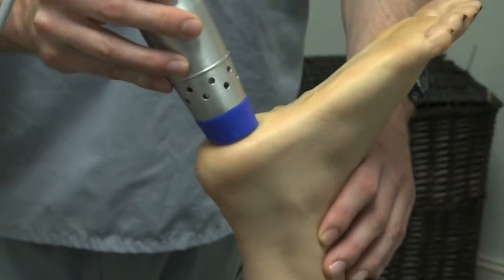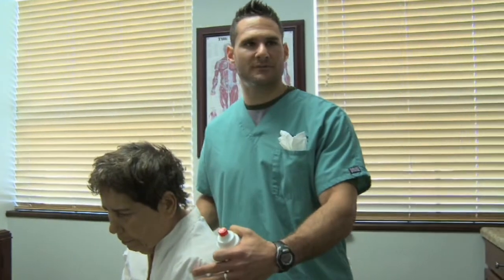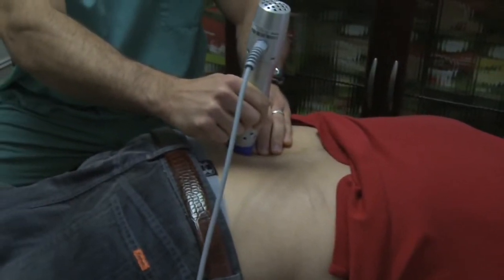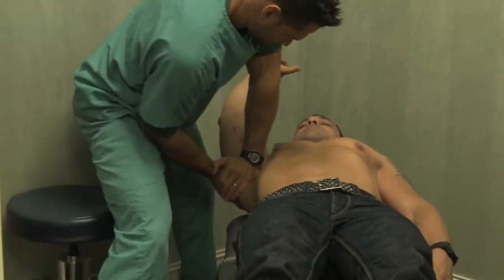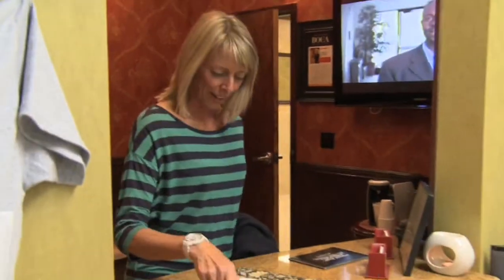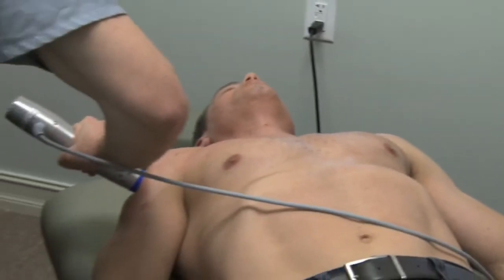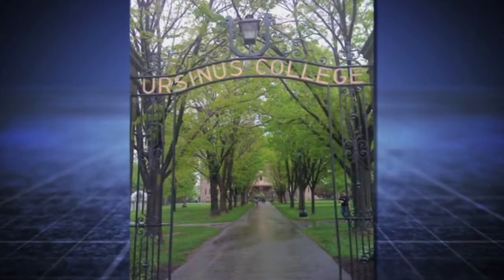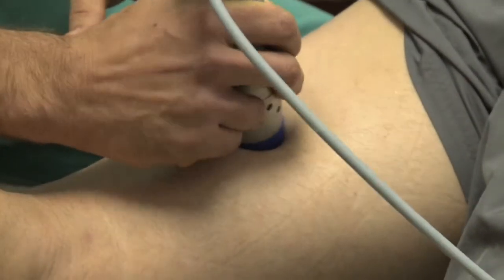Shockwave Therapy | Boca Raton Chiropractor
This is a television interview about the benefits of shockwave therapy.